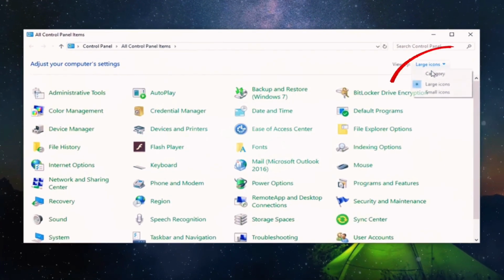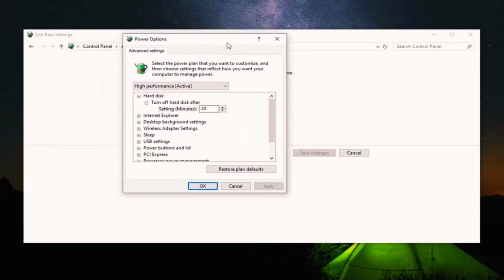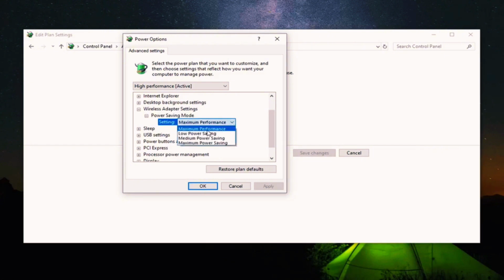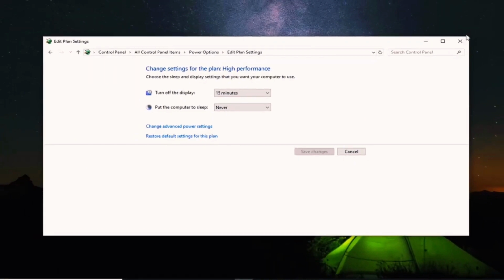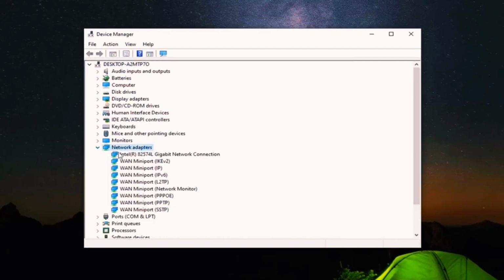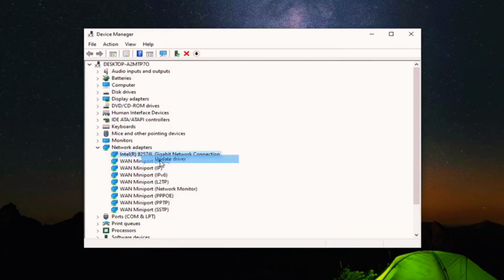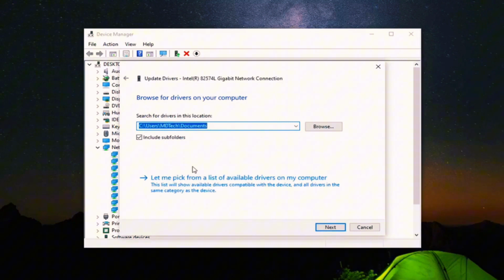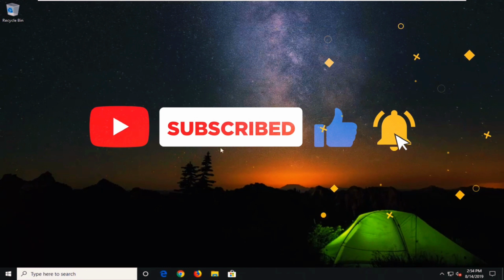Fixing WiFi Connected But No Internet Access Issue [Tutorial] Finally Fixed after watching 100 video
Encountering the frustrating problem of being connected to WiFi but having no internet access? Don't worry, we've got you covered! In this tutorial, we'll guide you through step-by-step instructions to troubleshoot and resolve this issue. Say goodbye to WiFi connectivity problems and hello to seamless internet access with our easy-to-follow guide!

This video will tell you how to fix android wifi problem and what steps you need to follow if you have no internet connection.
If your phone says "wifi connected but no internet", you can try these tips. They should help you out.
For other issues like "no internet access" or " unidentified network " Try checking your router. That might be the reason for the issue and not your phone.

How to Resolve WiFi Connectivity Issues with No Internet Access (Windows 10, 8, 7)

Encountering a strong wireless signal but an inability to connect to the internet is one of the more frustrating WiFi problems. Despite displaying full WiFi bars, attempts to access the internet result in errors or failed page loads.

Unlike issues such as dropped signals or a lack of wireless connectivity, a strong WiFi signal may suggest that everything is functioning properly, yet internet access remains elusive.

The inability to access the internet despite being connected to your wireless router can be immensely frustrating, particularly when faced with the dreaded yellow triangle indicating "No Internet Access" over the connection icon.

Below are steps to troubleshoot this common issue. Begin with simpler troubleshooting steps and work your way down the list.

Encountering a scenario where your device is connected to WiFi but unable to access the internet can be confusing and disheartening. Unfortunately, there is no one-size-fits-all solution to this problem. It could stem from issues with your operating system settings or your router. Over time, we've encountered the 'No Internet on Connected WiFi' issue numerous times and have compiled a comprehensive guide to assist you in resolving it step by step.